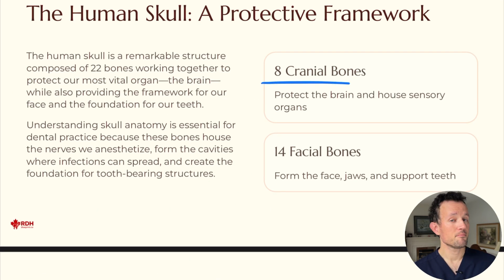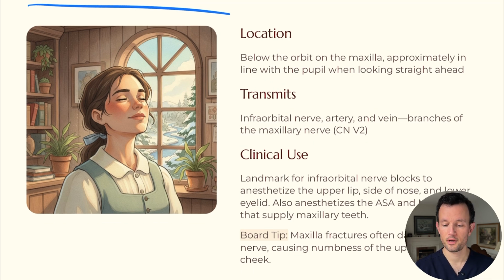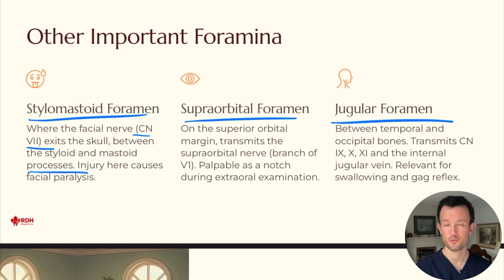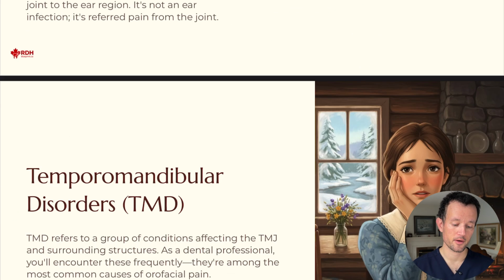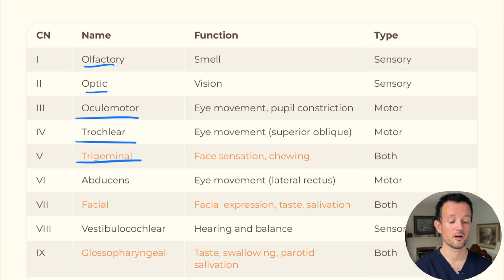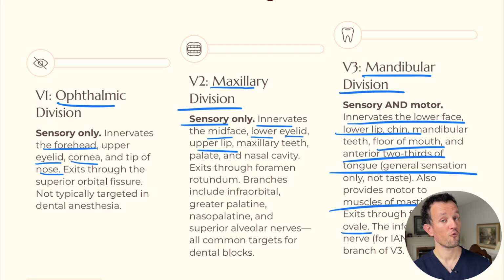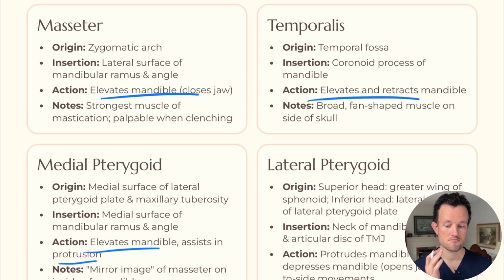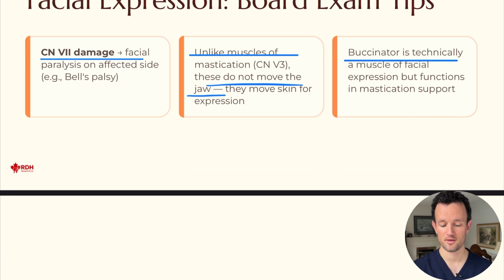Orofacial 1 for the Canadian Dental Hygiene Board Exam | NDHCE prep Orofacial 1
Learn Orofacial Anatomy the easy way — clear, visual, and Canadian-board-focused.
This video breaks down key structures of the head and neck for the Canadian Dental Hygiene Board Exam (NDHCE), including muscles of mastication, salivary glands, cranial nerves, vascular supply, and more. Perfect for visual learners, ESL students, and anyone who wants a simplified but accurate review.

Whether you're preparing for boards or refreshing clinical knowledge, this series helps you master foundational anatomy with confidence — without the overwhelm.

🦷 Follow for daily tips: RDH Blueprint YouTube

🎓 Helping Canadian RDH students succeed — one video at a time.

This video covers the essential foundations of oral embryology, prenatal development, microbial biology, infection control, and clinical microbiology — all rewritten in clear, student-friendly language ideal for NDHCE prep and ESL learners.
We break down:
• Early embryonic development
• Branchial arches and facial formation
• Tooth development stages
• Bacteria, viruses, fungi & parasites
• Biofilm, plaque formation, and host response
• Sterilization, disinfection, and microbiology essentials for clinical practice
👉 Access NDHCE practice questions, full courses, and printable study guides:
Perfect for dental hygiene students who want to learn faster, remember more, and feel confident on exam day.

🦷 Daily study tips: RDH Blueprint YouTube & Instagram

🎓 Helping Canadian dental hygiene students ace the boards with confidence.

embryology for dental hygienists, oral embryology, prenatal development, branchial arches, tooth development stages, microbiology dental hygiene, Canadian dental hygiene board exam, NDHCE microbiology, infection control microbiology, dental plaque biofilm, oral microbiology, NDHCE prep Canada, rdhblueprint.ca, RDH Blueprint, microbes dental hygiene, sterilization disinfection review, bacteria viruses fungi review, microbiology video tutorial, dental hygiene student Canada, ESL dental hygiene learning, developmental anatomy oral cavity Learn Orofacial Anatomy the easy way — clear, visual, and Canadian-board-focused.